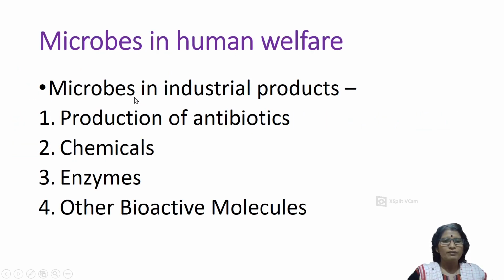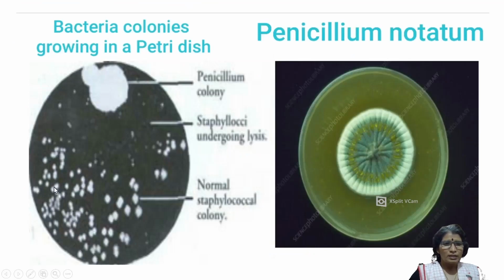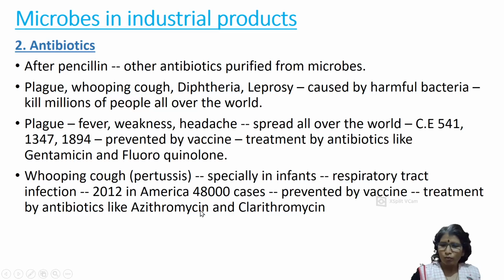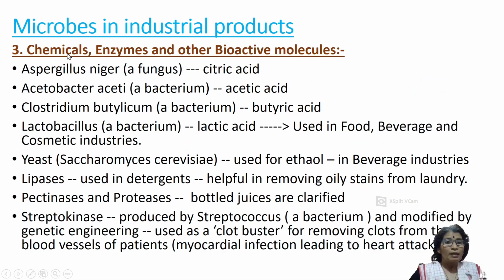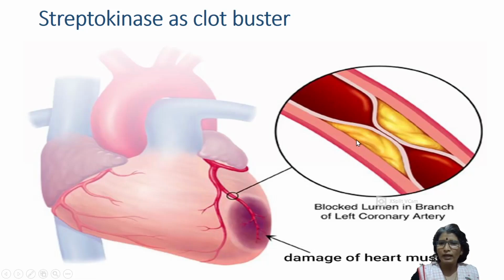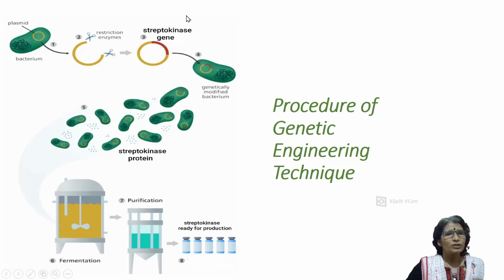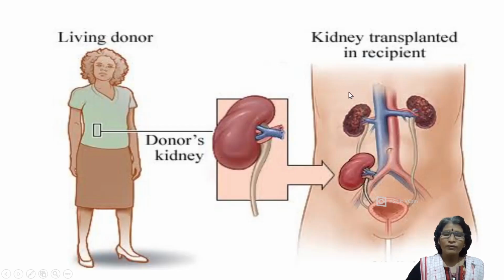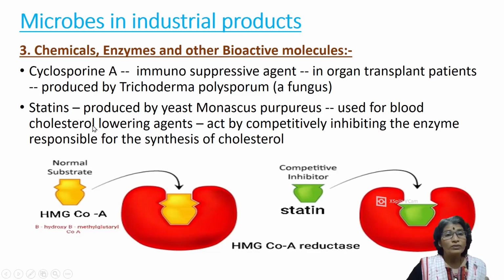Intermediate 2nd year - Microbes in Human Welfare - Part 2 (E/M) - By Aruna Punna